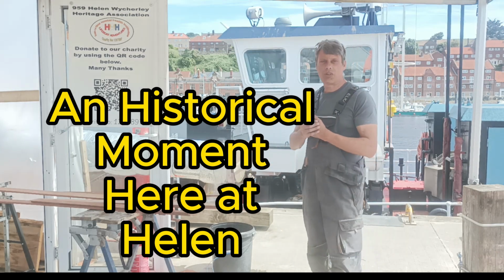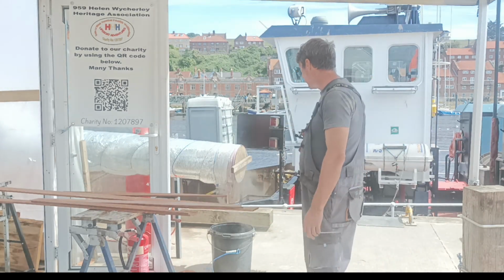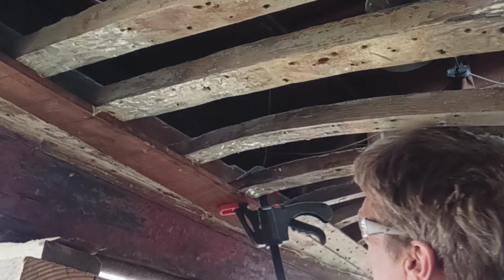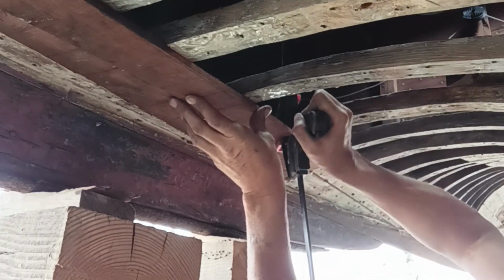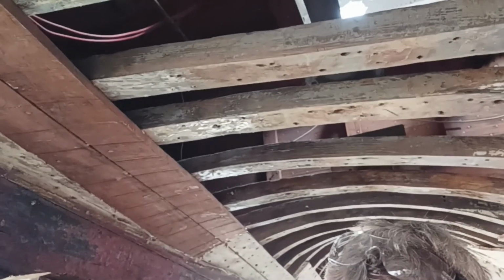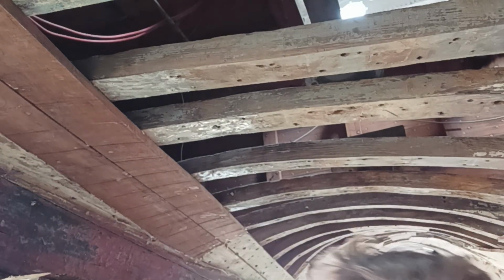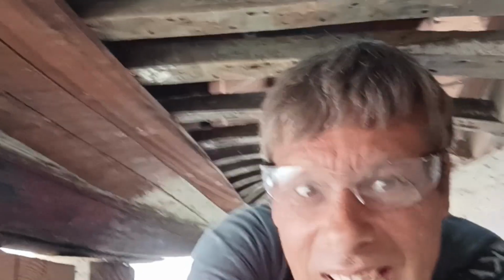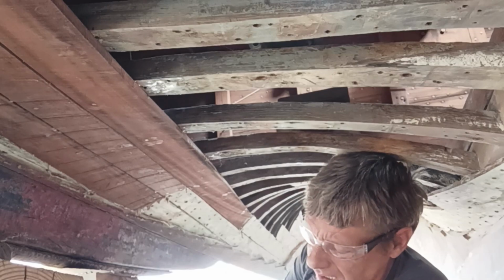Were steaming wood on our historical lifeboat restoration project Whitby UK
this is great we steam wood and bend it without snapping it. oh wow, this is amazing.